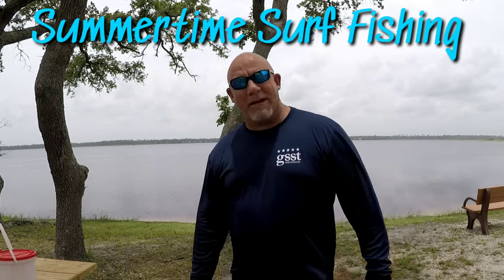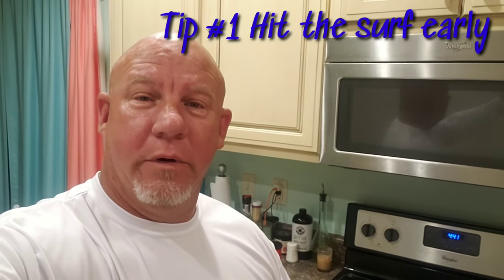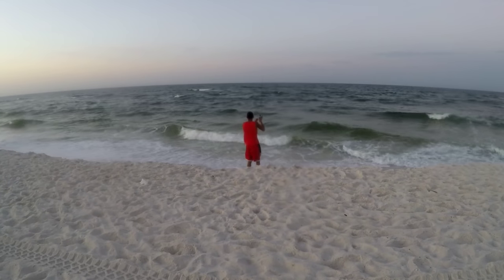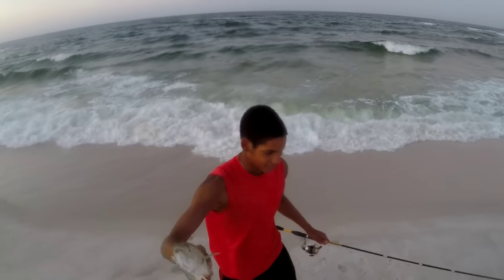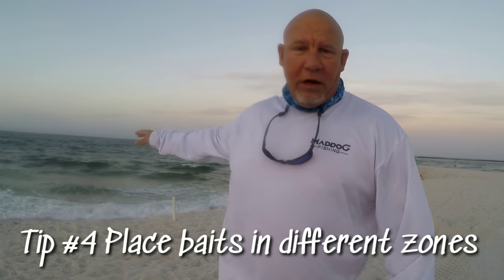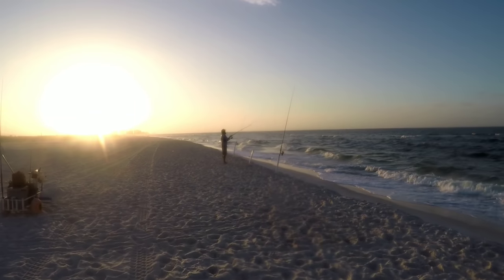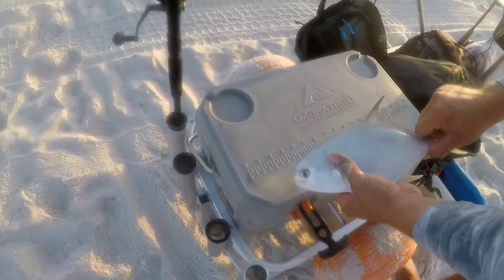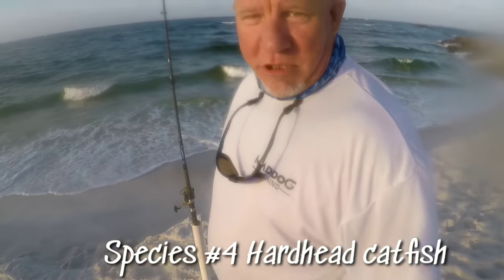Successful Summertime Surf Fishing Tips with Bearded Brad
Tips on how to be more successful surf fishing during the hot summer months.

Surf rig:
Salty's Pompano rig

Rod and Reels:
Okuma longitude surf rod
Berkley inshore Rod
Penn SSV
Penn Pursuit
Okuma Safina Pro combo
Fin nor lethal LT 60
Camera equipment:

GoPro Hero
GoPro 5
Tripod
Smartphone cage